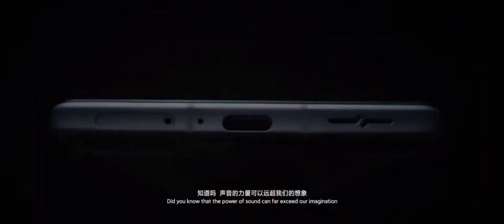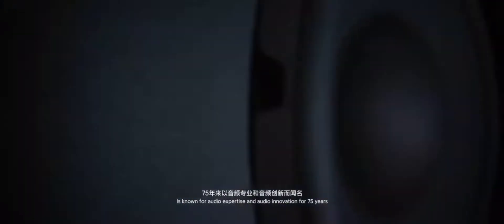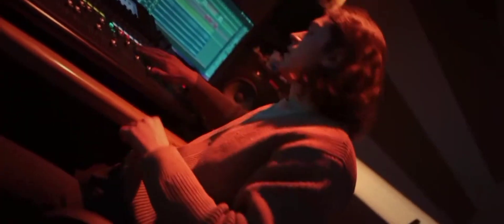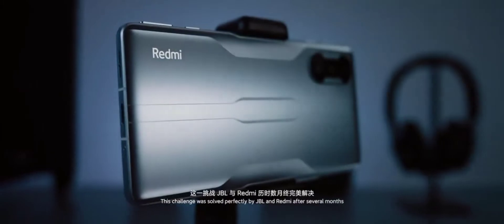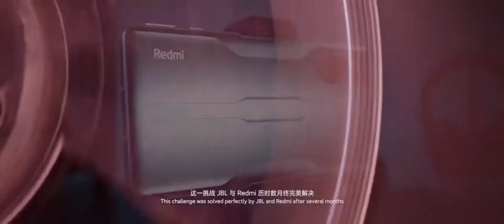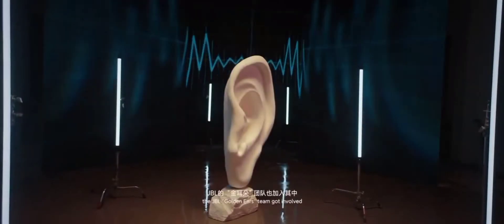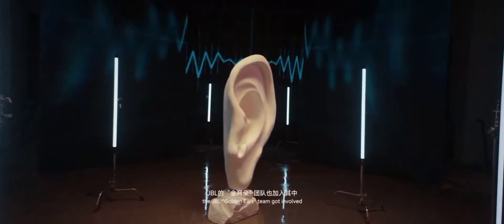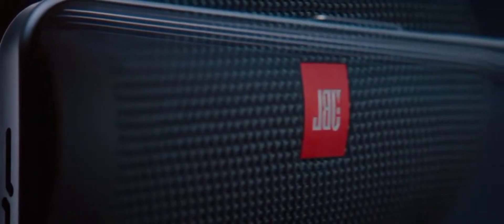Redmi K40 Gaming Edition: JBL Sound Evolution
About the RedmiK40GamingEdition
The phone comes with a 6.67-inch touchscreen display with a resolution of 1080x2400 pixels. Redmi K40 Gaming Edition is powered by an octa-core MediaTek Dimensity 1200 processor. It comes with 6GB of RAM. The Redmi K40 Gaming Edition runs Android 11 and is powered by a 5065mAh battery.

The Redmi K40 Gaming Edition supports proprietary fast charging.

As far as the cameras are concerned, the Redmi K40 Gaming Edition on the rear packs a 64-megapixel primary camera with an f/1.65 aperture; an 8-megapixel camera, and a 2-megapixel camera. The rear camera setup has autofocus. It sports a 16-megapixel camera on the front for selfies.

The Redmi K40 Gaming Edition runs MIUI 12.5 is based on Android 11 and packs 128GB of inbuilt storage. The Redmi K40 Gaming Edition is a dual-SIM (GSM and GSM) smartphone that accepts Nano-SIM and Nano-SIM cards. It was launched in Black, Sliver, and White colours.

Connectivity options on the Redmi K40 Gaming Edition include Wi-Fi 802.11 a, GPS, Bluetooth v5.10, NFC, USB Type-C, 3G, and 4G. Sensors on the phone include accelerometer, ambient light sensor, gyroscope, proximity sensor, and fingerprint sensor.